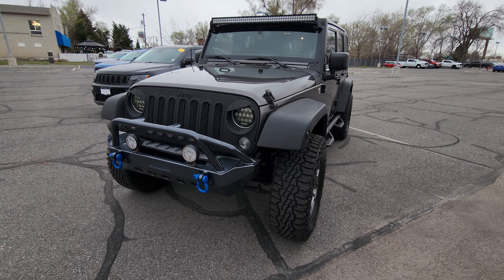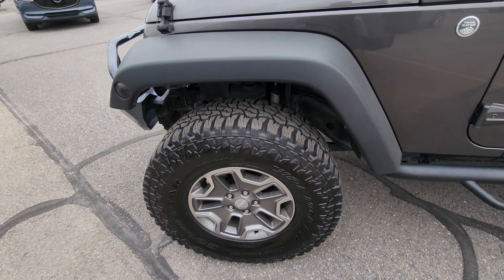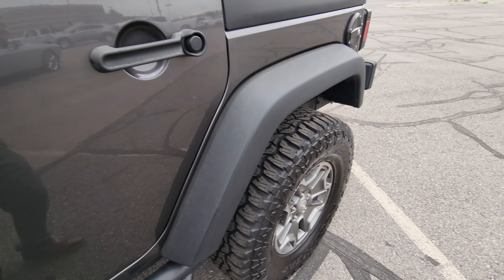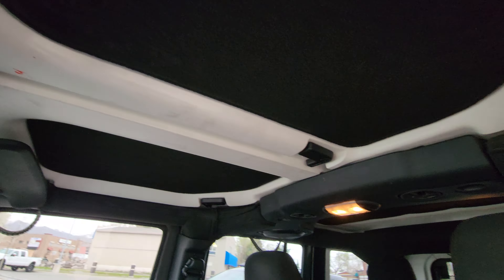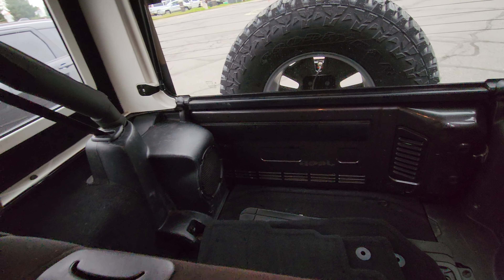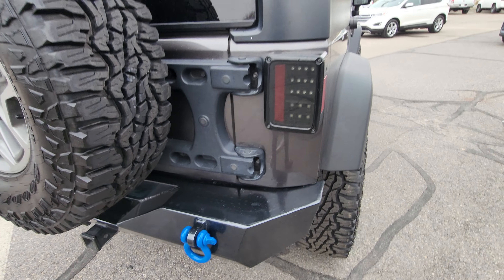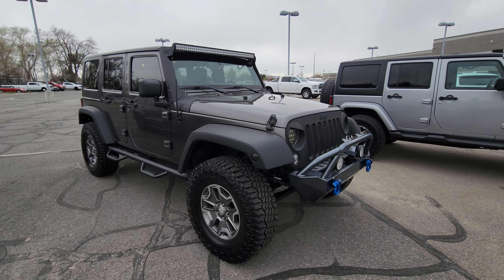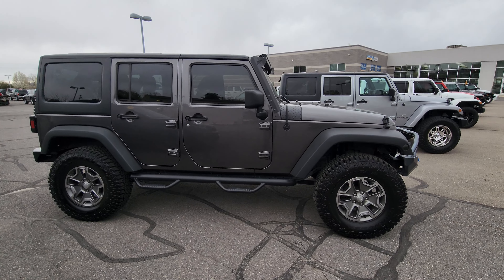April 4, 2022